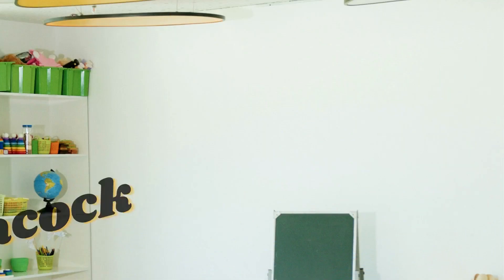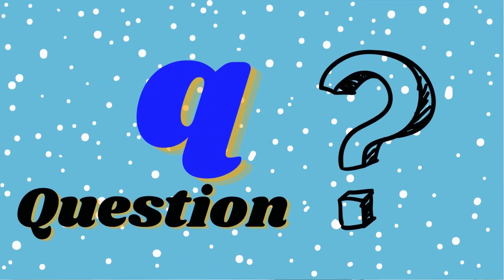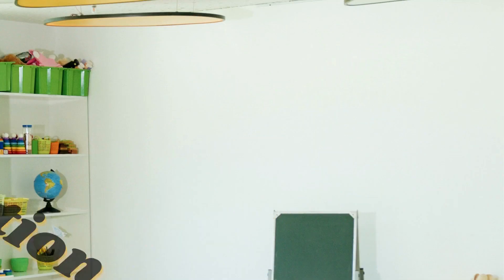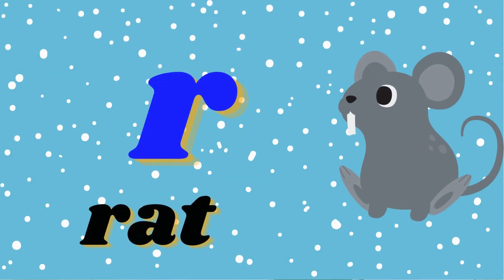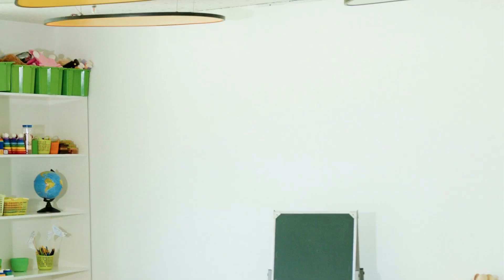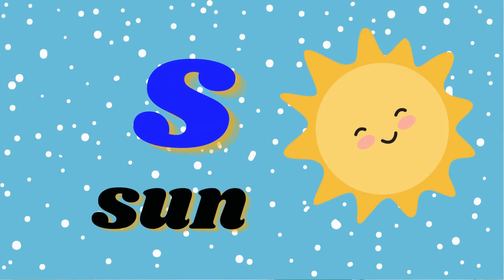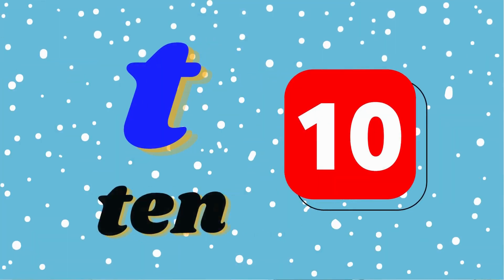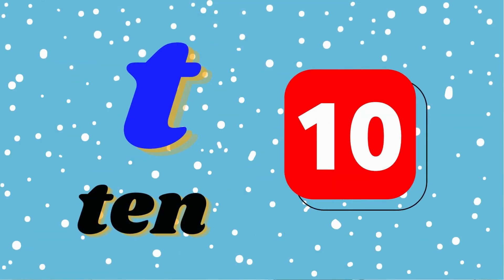abcd abcd | abcd video | abcd learn | Alphabets video | Phonics Video for kids Part 29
About - Kids Learning Universe
Welcome to Kids Learning Universe. This channel is related to kids Education. In this channel we upload beautiful and informative animated videos related to Alphabets, Numbers and many more animation videos for Preschool Kids. Baby songs for toddlers to learn educational Videos. This Kids Song Channel is heartfelt, engaging, and memorable with a core value to educate and entertain our pre-school audience at home or while traveling. Or even before they go to bed to see all those lovely dreams.

In this video children will be able to learn alphabets and letters with the help of animation and colorful visuals. This ABC Song cartoon video will help kids learn English Alphabet A to Z.

abed
abcdrhymes
abc
atoz
abcdefghijkImnopqrstuvwxyz
abcdrhymes
abcdsong
baby
cartoon
learn
preschool
kindergarten
education
abevideo
englishalphabet
abcd